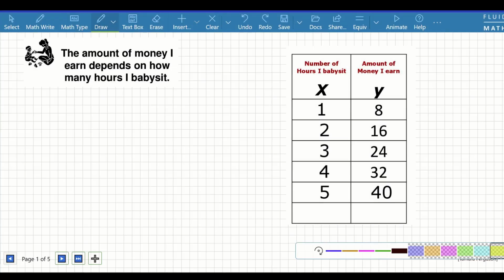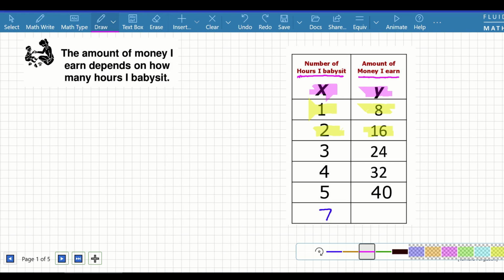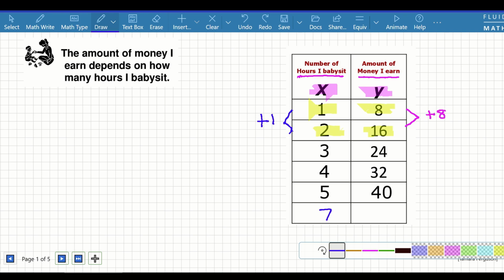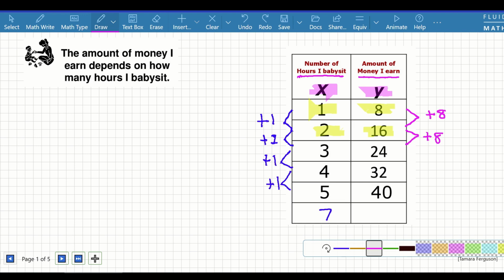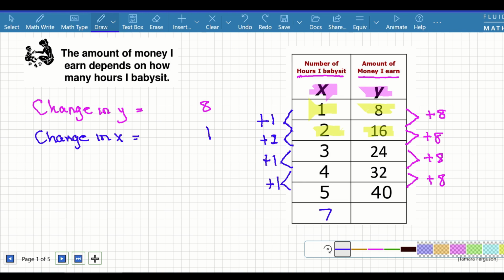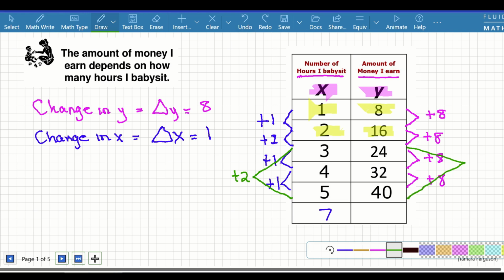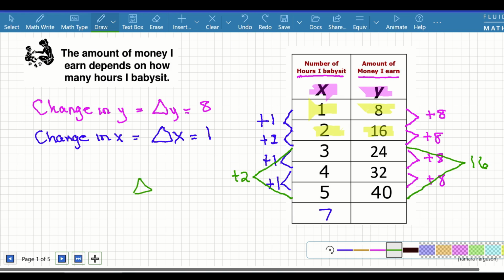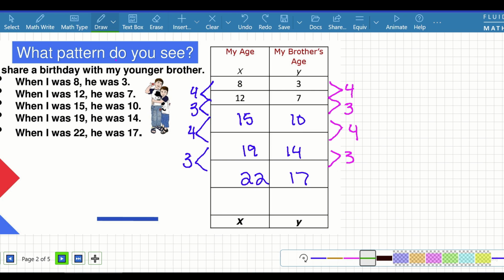Part 1 - Writing Equations: Data Tables: Patterns & Relationships (Delta X and Delta Y)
This video is an introduction to writing equations.  Target grade levels include 5-7th grade.
Learn how to identify rate of change (Delta y / Delta x) from a table.